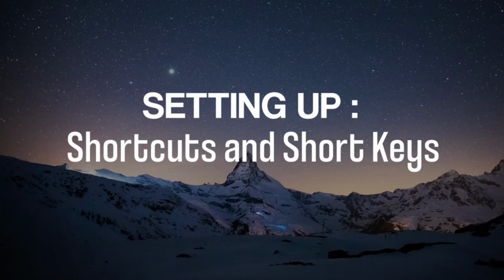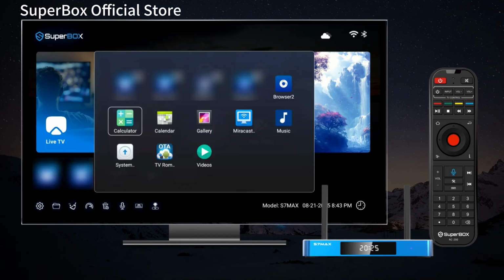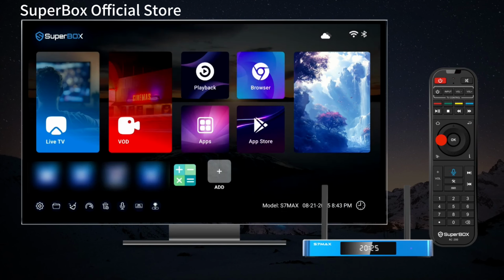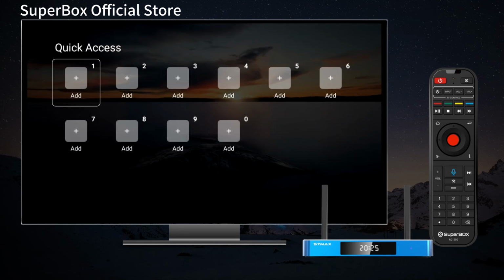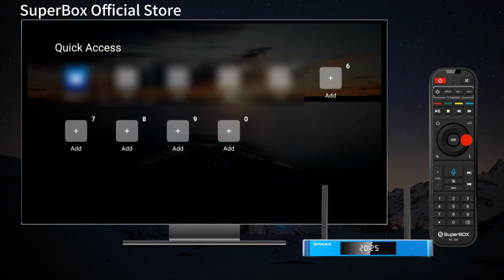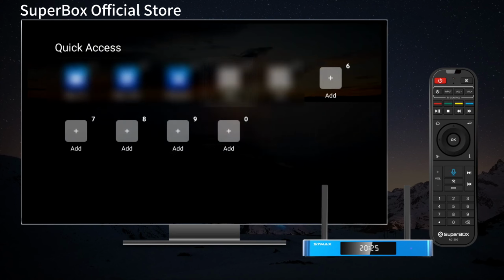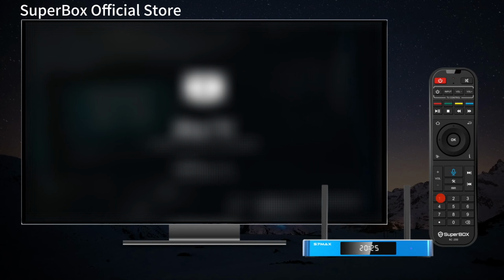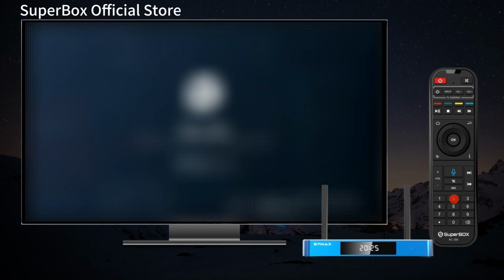Setting Up Shortcuts and Short Keys with SuperBox S7 Android TV Box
How to Set Up Shortcuts and short keys to quickly access your favorite apps with SuperBox S7 TV boxes—the premier Android TV Box of 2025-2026. This seventh-generation edition boasts key upgrades including a 7-day time-shift (a significant extension from 48 hours) and a versatile Type-C port, all housed in a brand-new design. It's the ultimate combination of power and ease of use.Easily play your favorite shows and movies, making every night a movie night 📺✨! SuperBox TV: Your new entertainment center.
-Extented 7 days Time Shift function
-Brand New UI/UX Design
-Type-C Charging & USB Ports
-Parental Control function
-Highly upgraded voice command system
-Android 12 Operating System
-WiFi 6, 1000Mbps Ethernet port